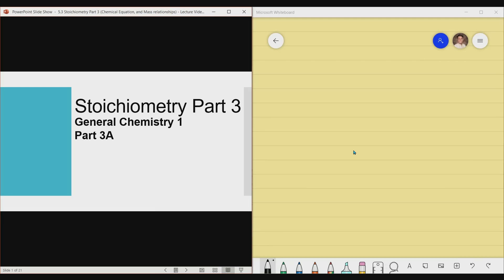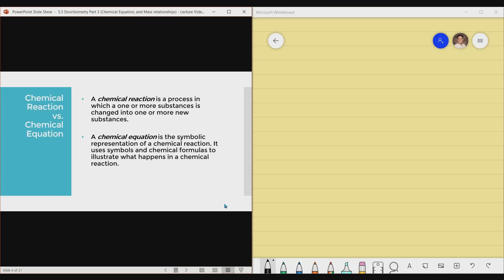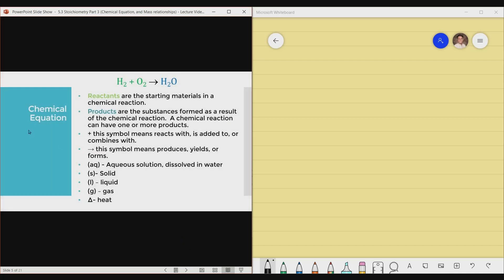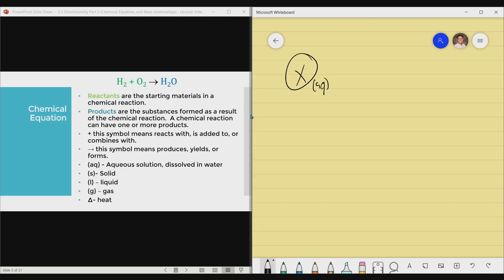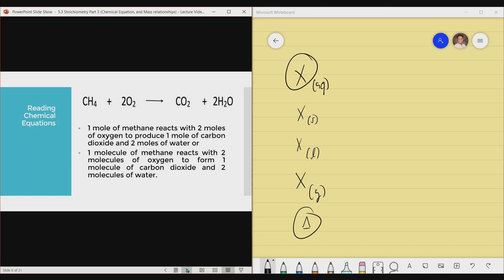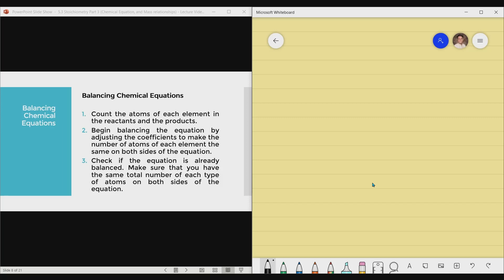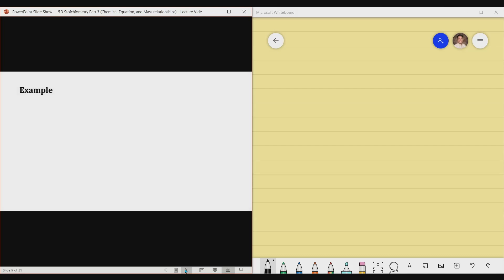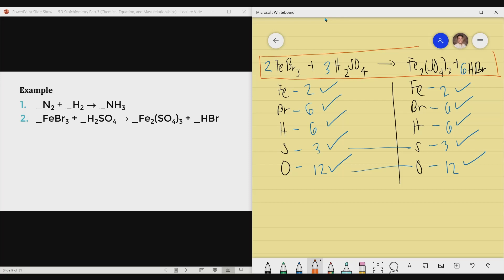Stoichiometry Part 3A (Chemical Equation, and Mass relationships) (Tagalog/English)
For the first part of the third installment for the lesson on Stoichiometry, the following will be the objectives:

1. Differentiate chemical equation and chemical reaction
2. Balance chemical equation correctly

Timestamps:
Intro, Lesson objectives, and Outline of topic (0:00)
Chemical reaction vs. Chemical equation (1:08)
Symbols in Chemical equation (2:27)
Reading Chemical equation (4:44)
Why do balance Chemical equation (6:25)
How to balance Chemical equation (7:25)
Balancing Chemical equation - Sample (8:16)
Outro (14:42)